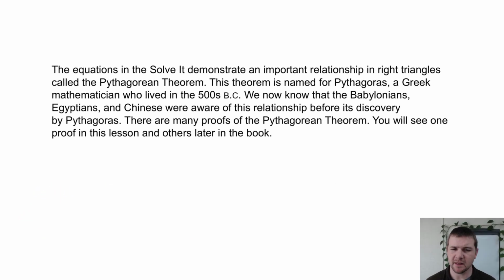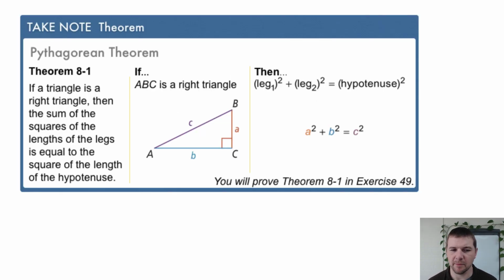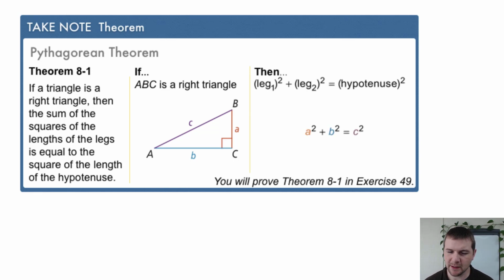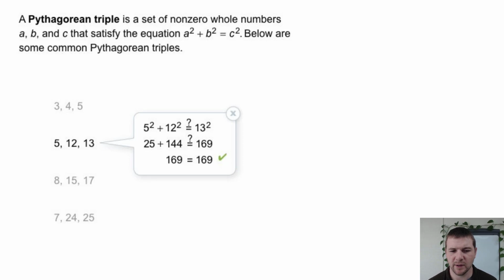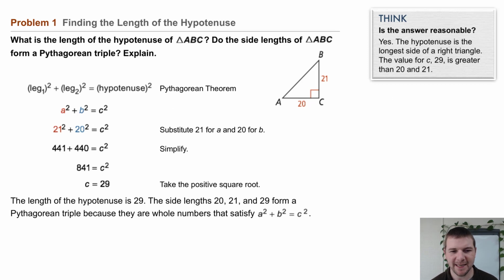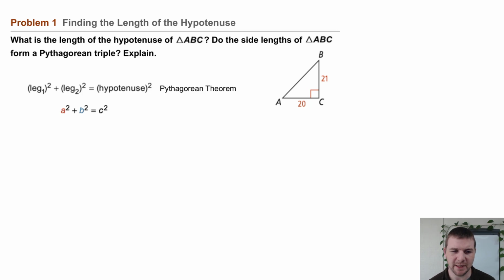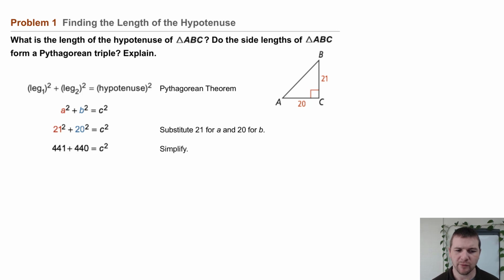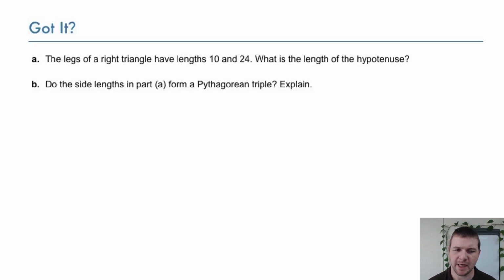Geometry 8-1 The Pythagorean Theorem and Its Converse: Problem 1 - Finding the Hypotenuse Length